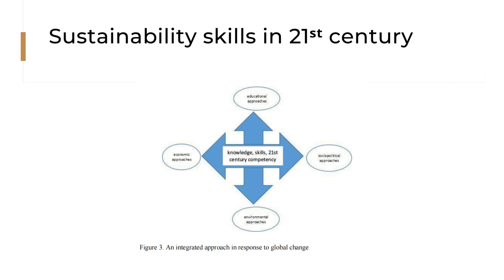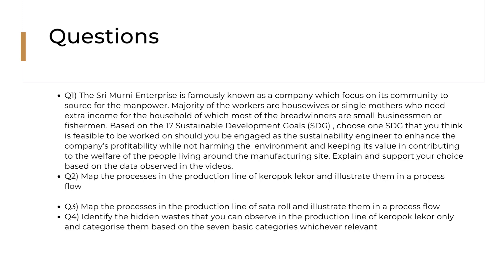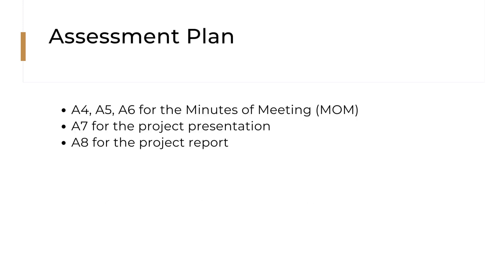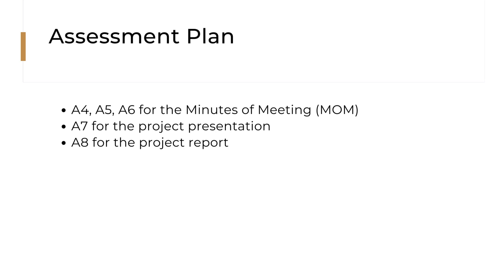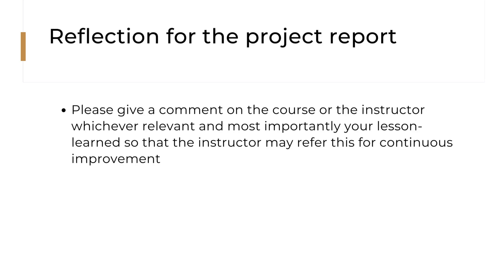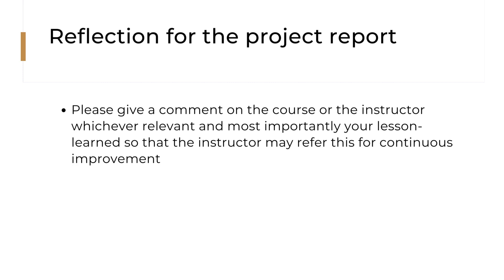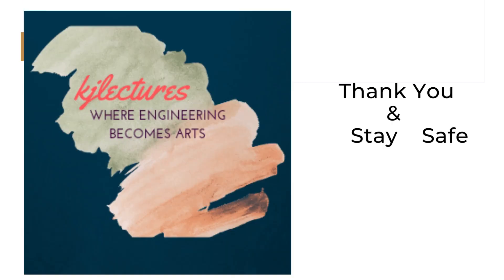Project mode briefing Sri Murni Enterprise Case Study Dec 2022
BTM3713 LMS